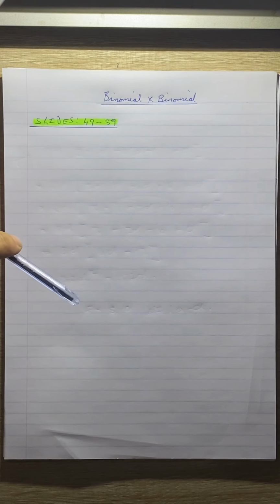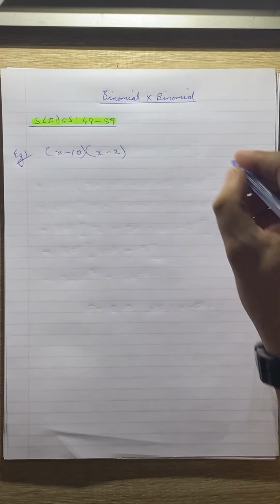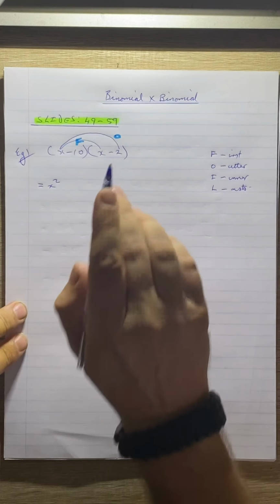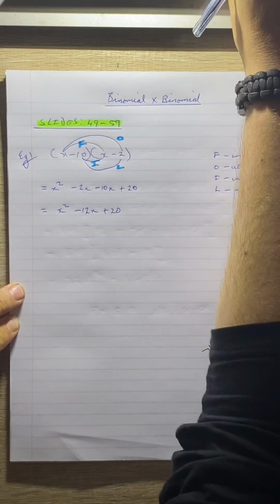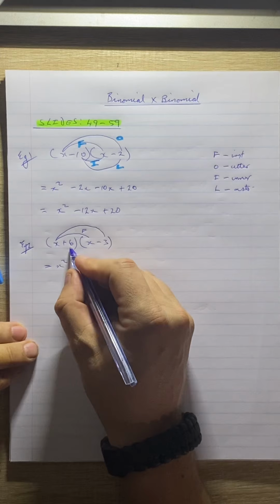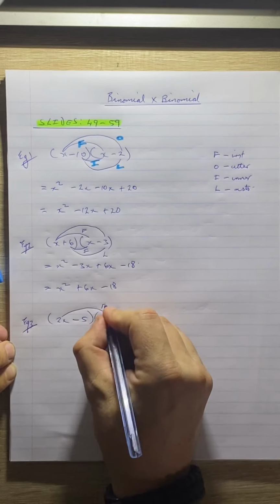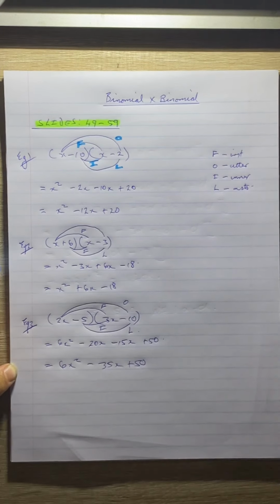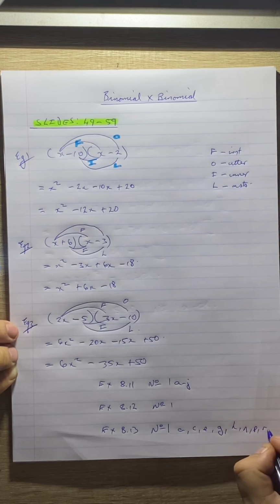Binomial x Binomial